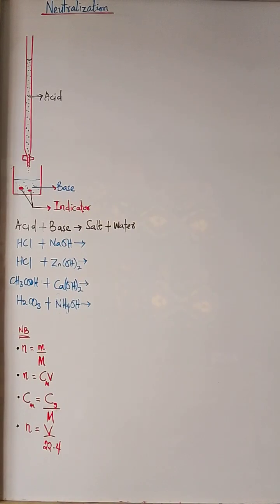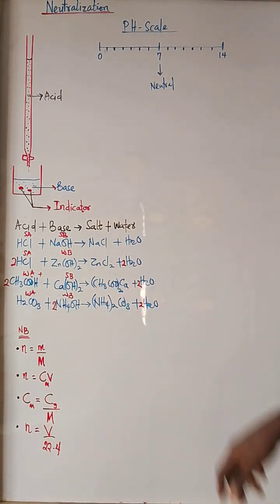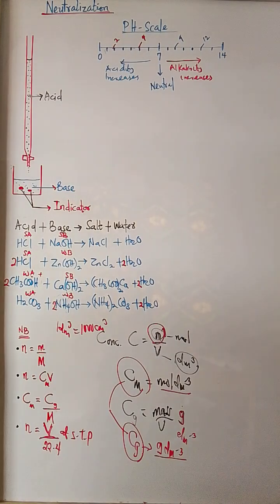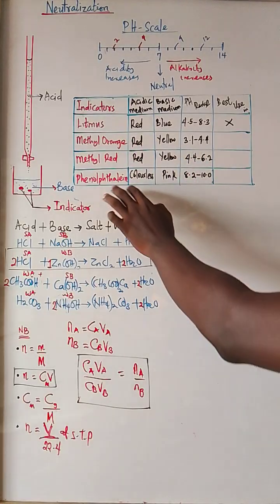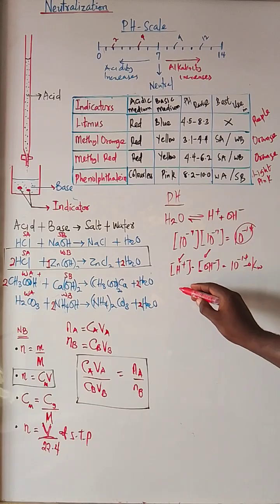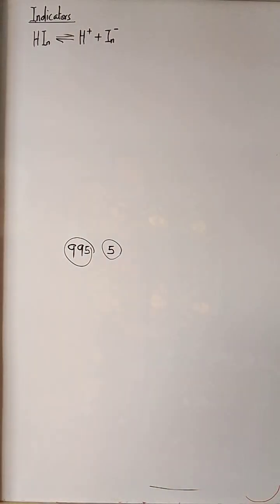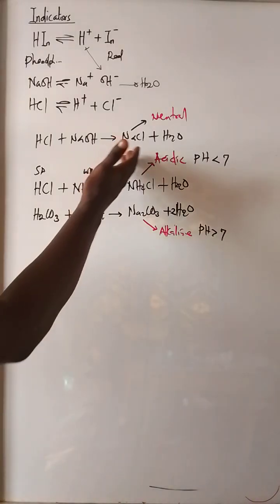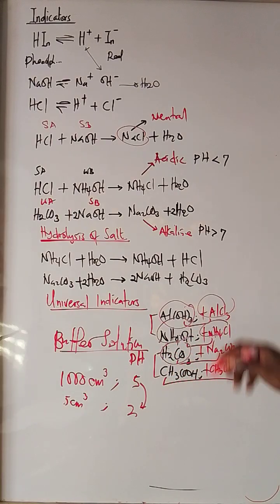Chapter 5: (Part 3):Acid Base Salt Neutralization|Acid-Base Titration| Quantitative/Vol. Analysis